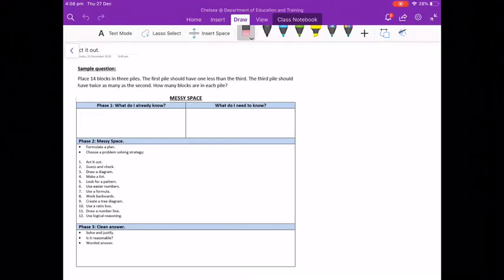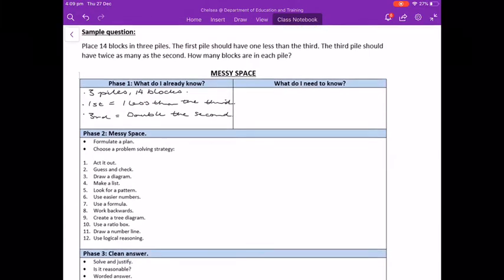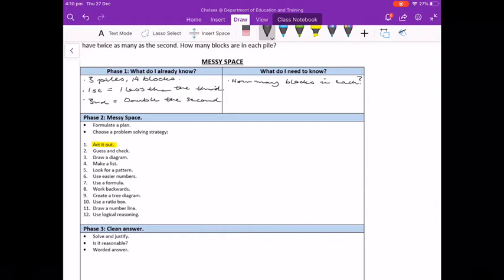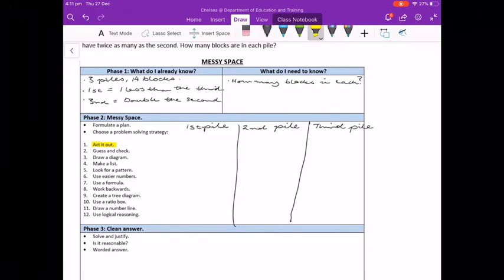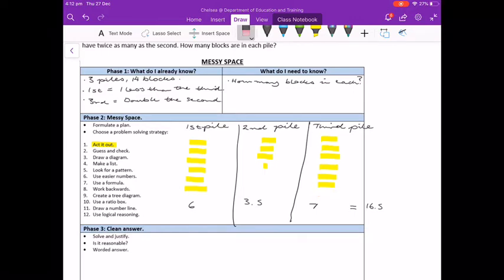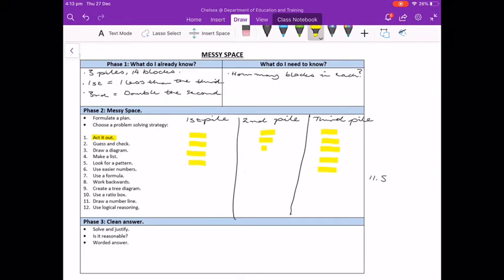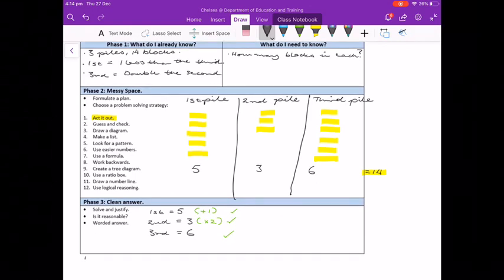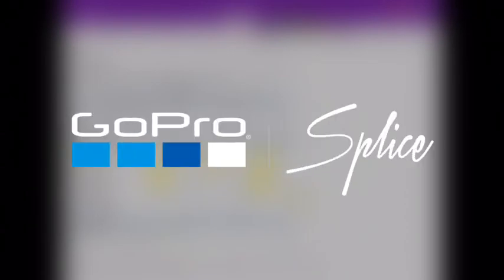Act it out strategy.